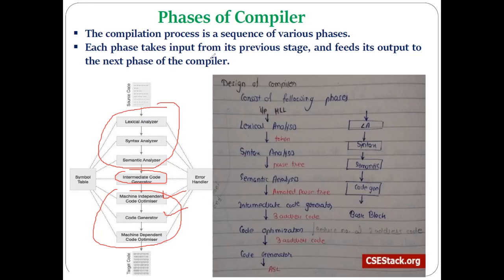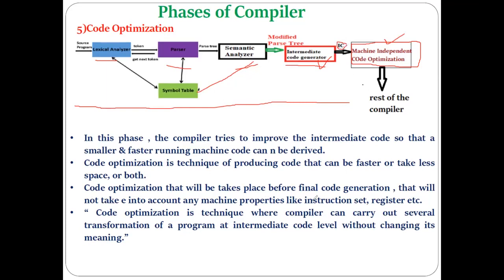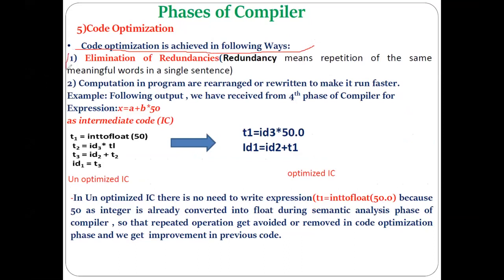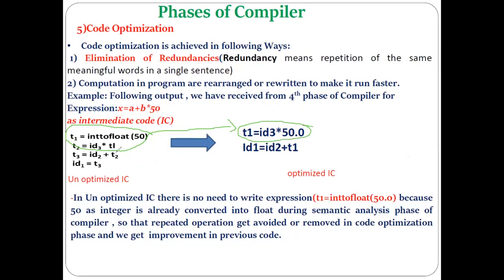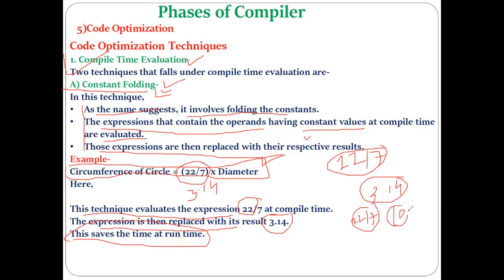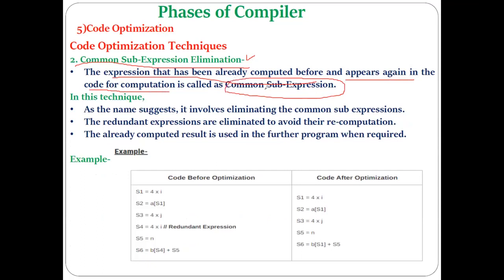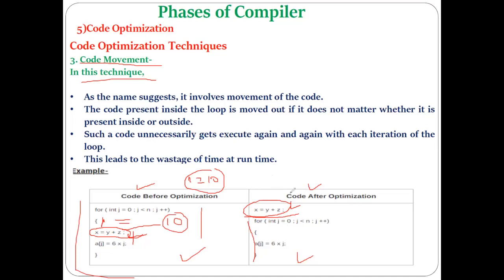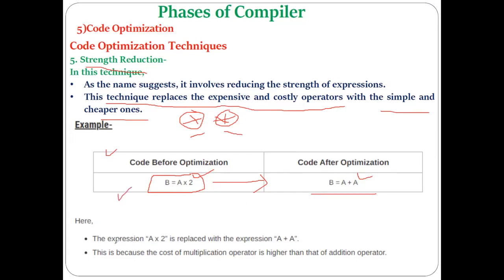Phases of Compiler(Part-5) | Code Optimization | Various Techniques of Code Optimization | SPOS